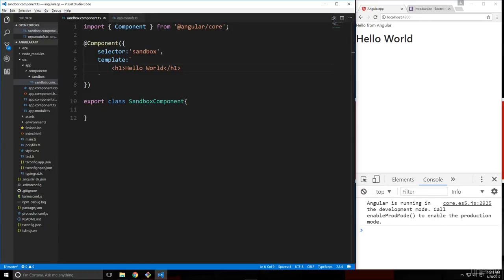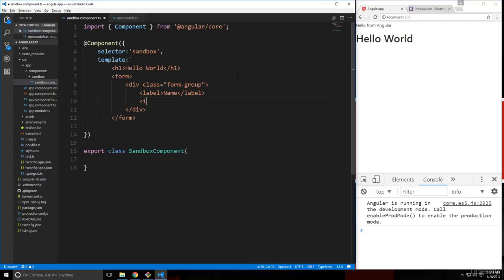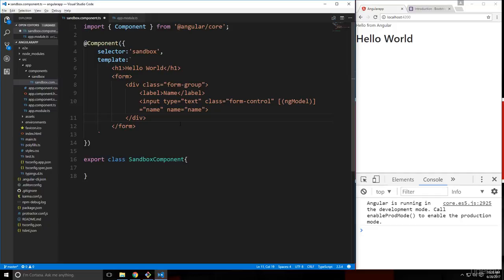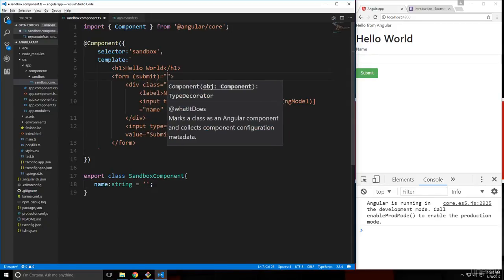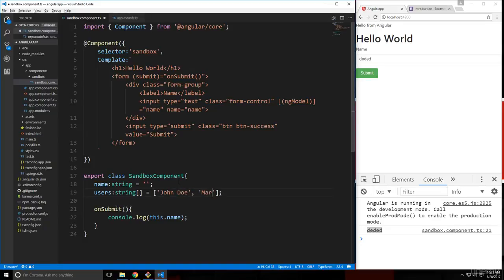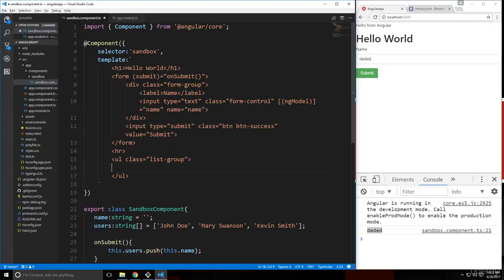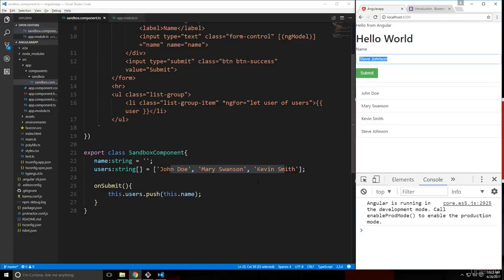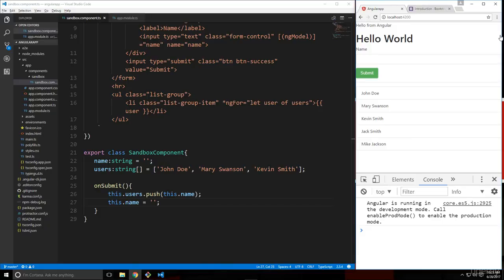031 Form Submission